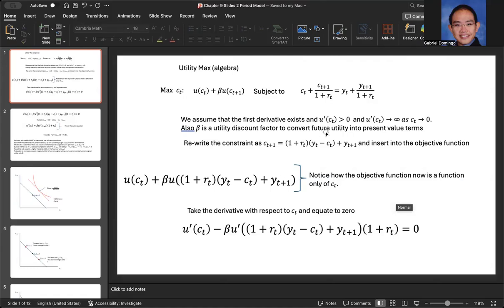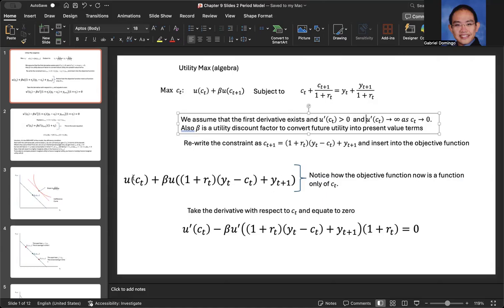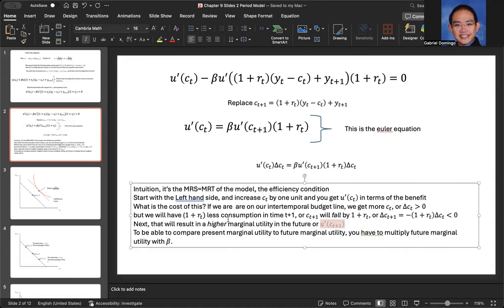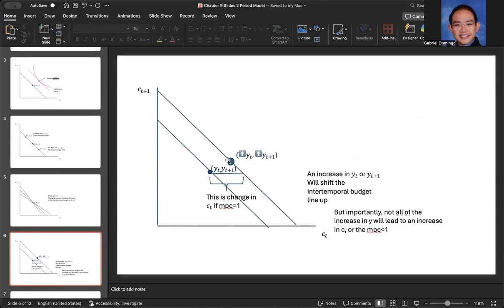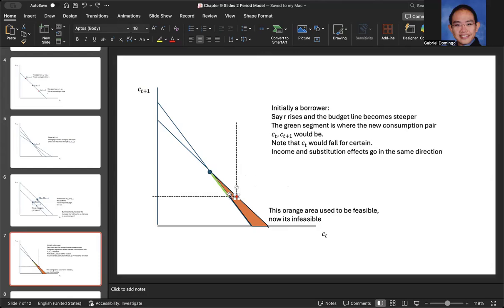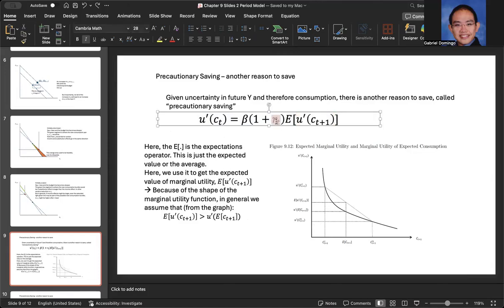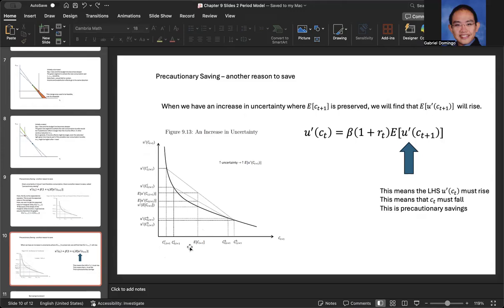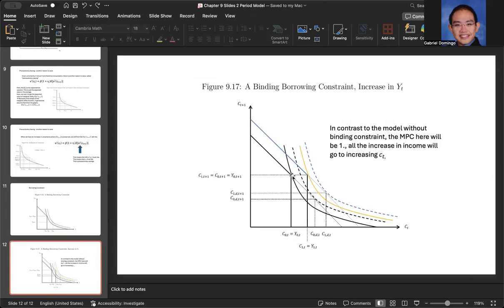GLS Chapter9 2periodModel